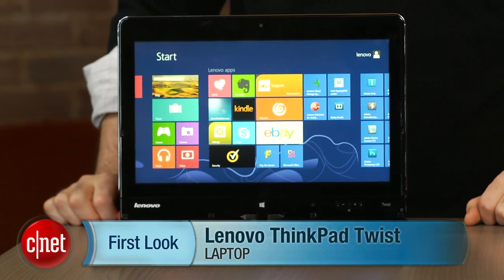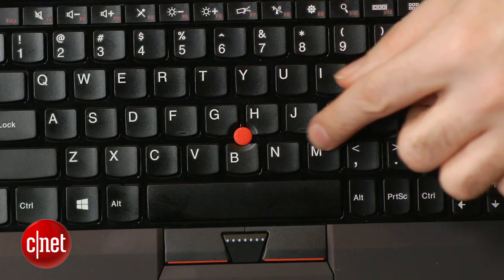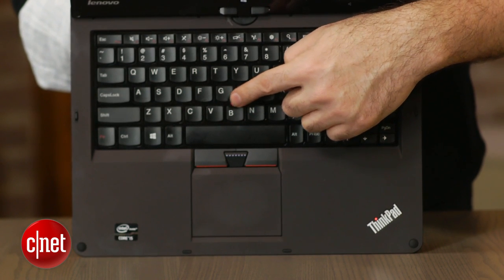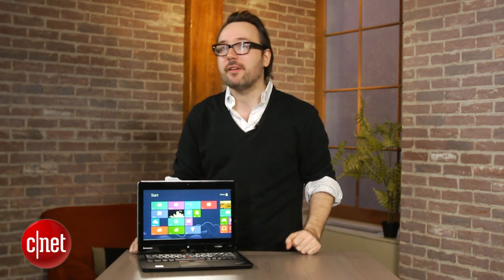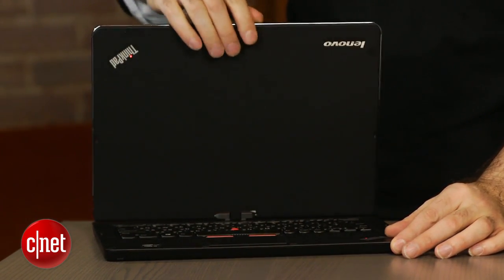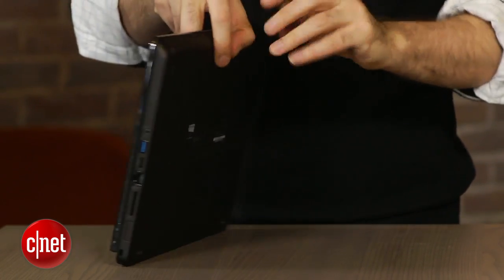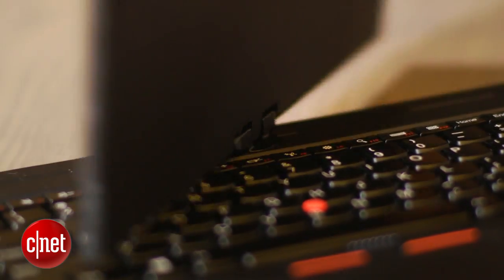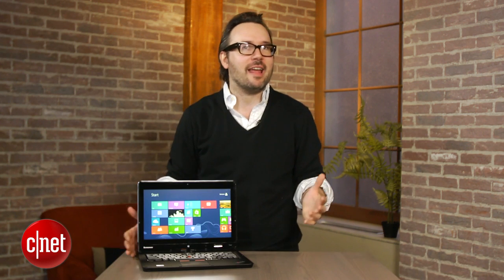A classic take on convertibles in Lenovo's ThinkPad Twist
Skipping the newer flipping, folding, or sliding designs, the Twist goes back to a traditional center hinge design.